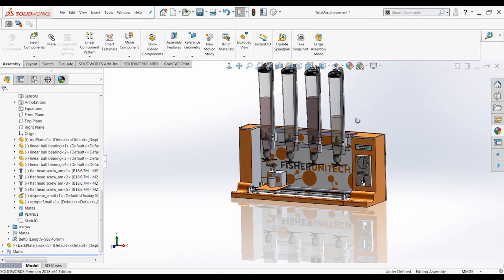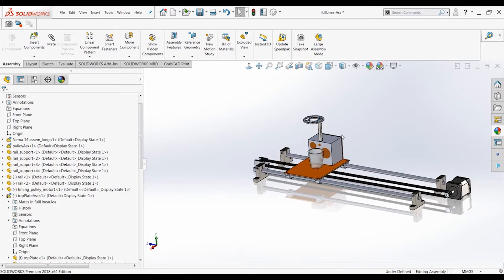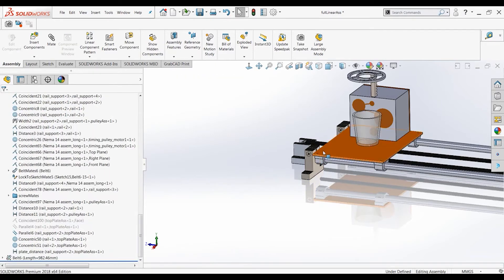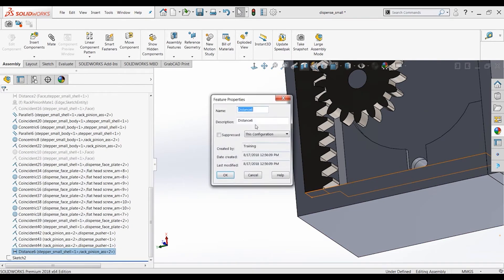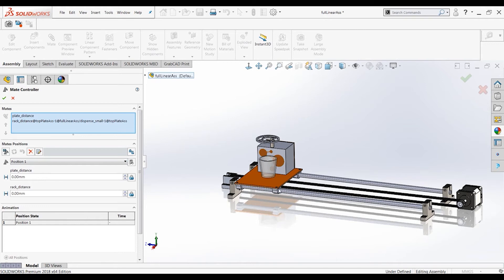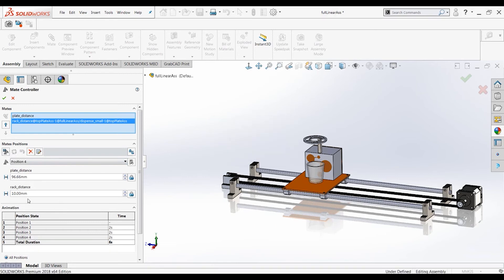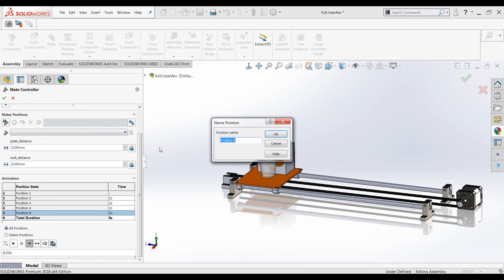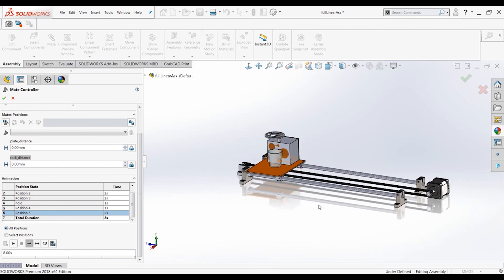SOLIDWORKS Mate Controller for Animation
In this video, as part of my blog series, I'm discussing how to use a mate controller in order to create an animation. In my blog series, I'm taking you through how to take an idea and turn it into a working 3D model and then a working 3D printed model.